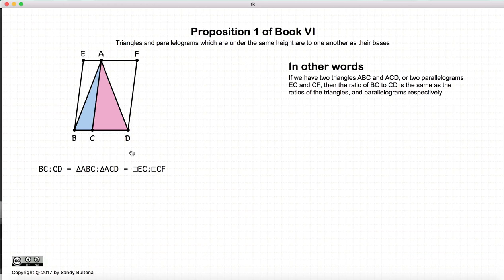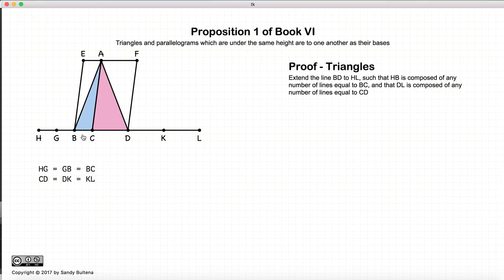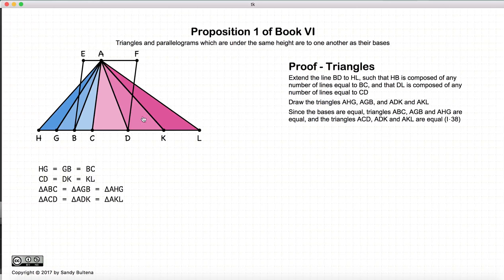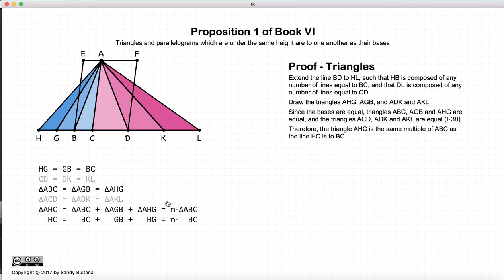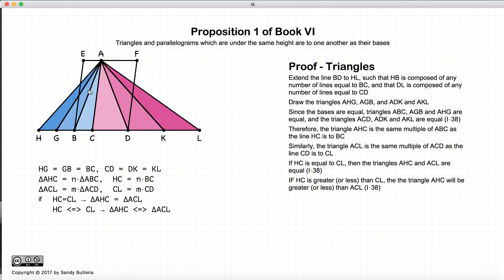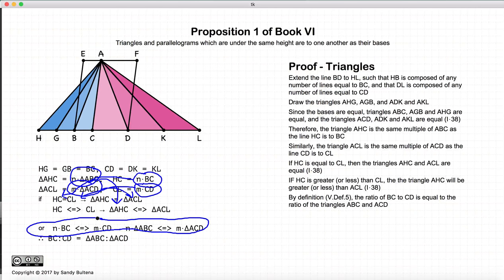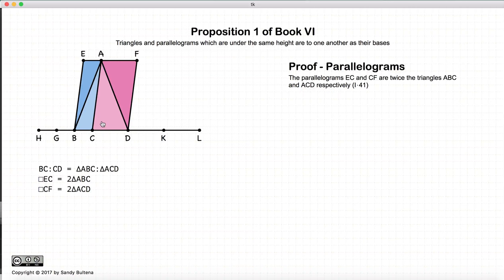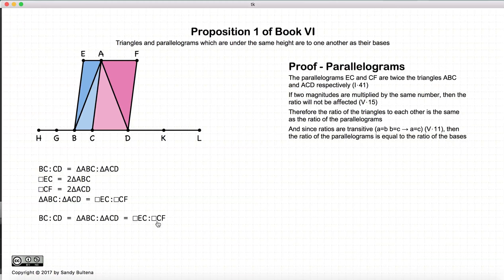Euclid's Elements Book 6 - Proposition 1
The ratio of areas of two triangles of equal height is the same as the ratio of their bases